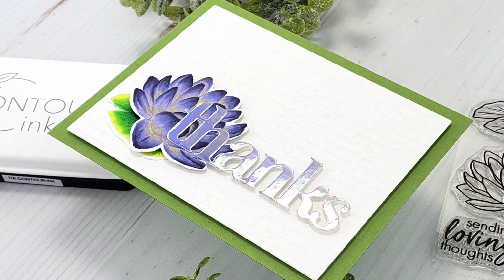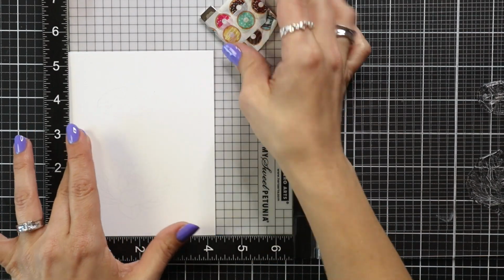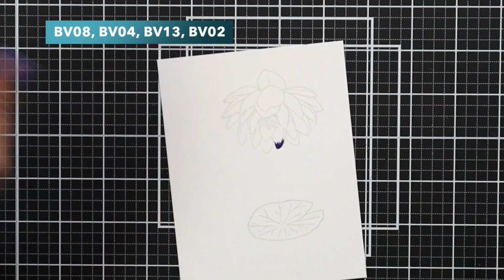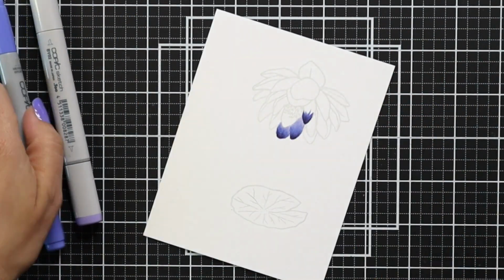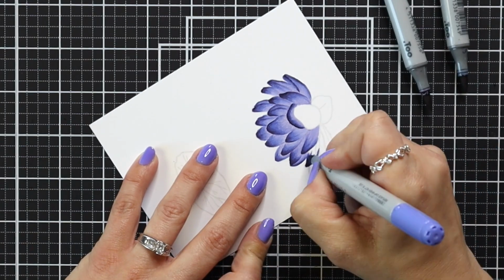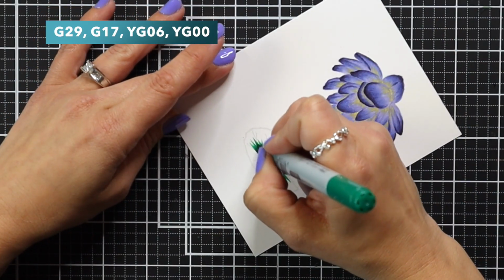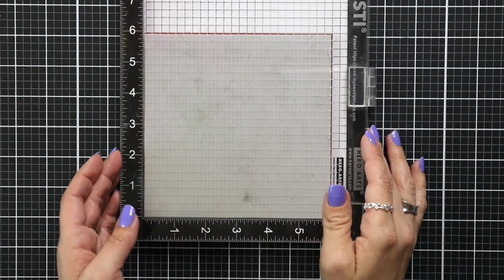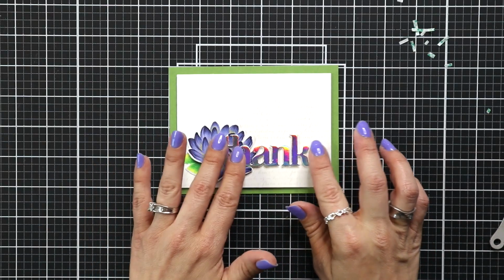No Line Coloring with Hero Arts Contour Ink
Mindy will walk you through what Hero Arts Contour Ink is, what it's used for, and how to color with Copic markers for a no line effect. Visit the Hero Arts blog for more details and project ideas